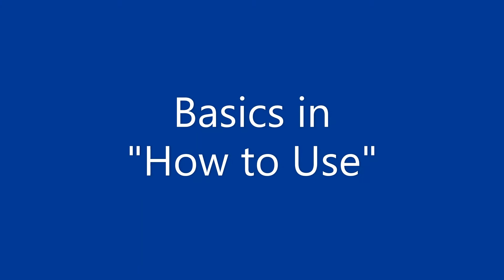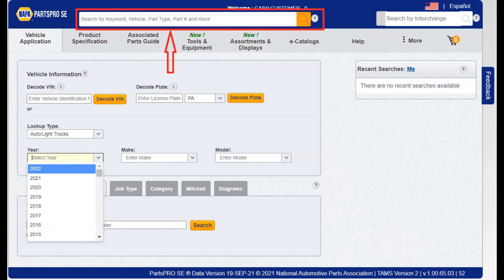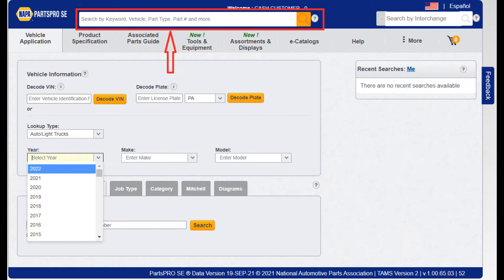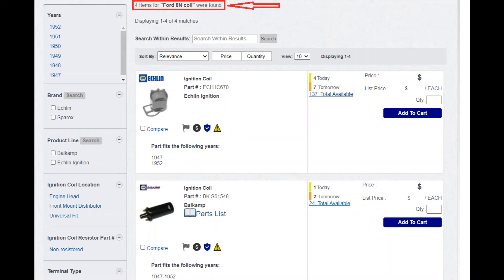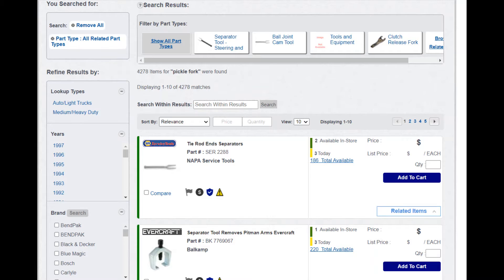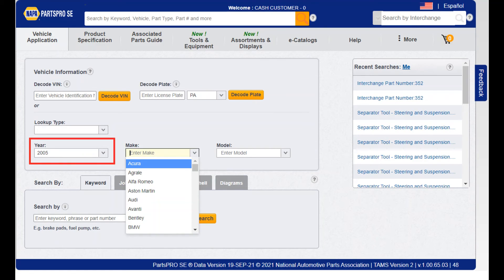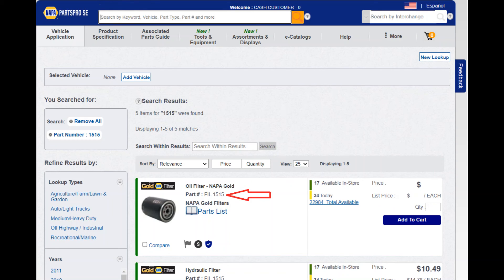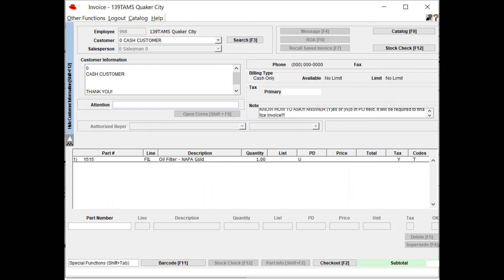Carlisle NAPA PPSE Parts Pro SE training Video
This video reviews the basics of PPSE (Parts Pro SE)